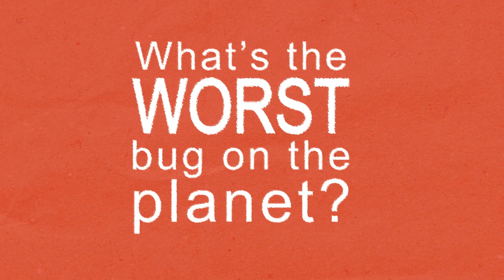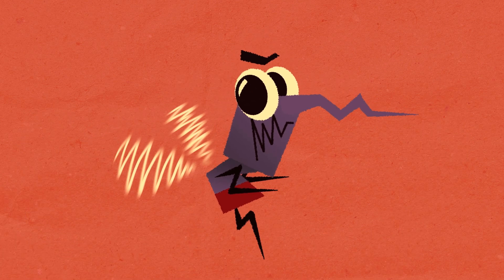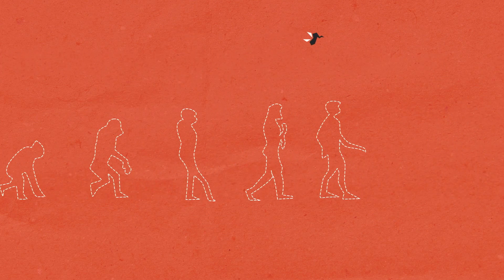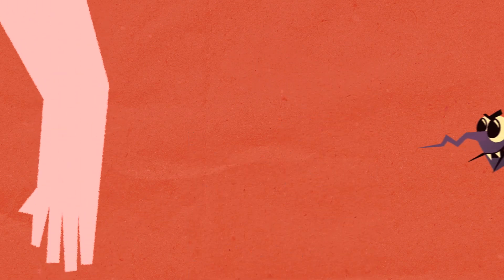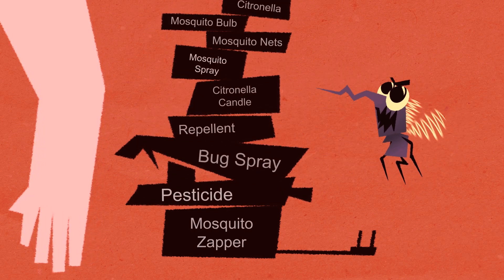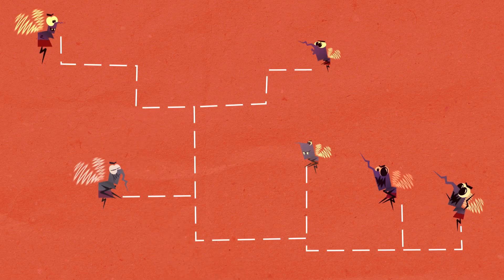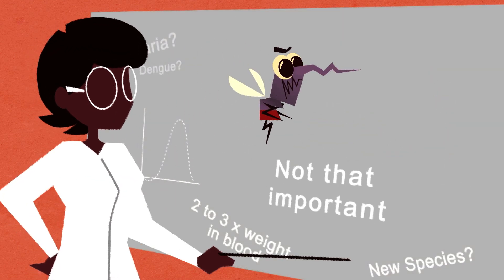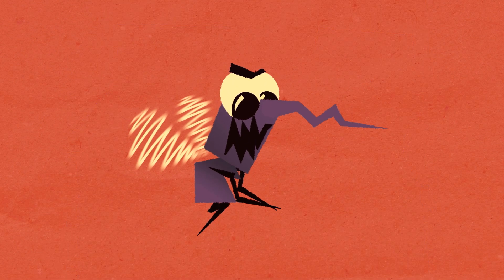The loathsome, lethal mosquito - Rose Eveleth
Everyone hates mosquitoes. Besides the annoying buzzing and biting, mosquito-borne diseases like malaria kill over a million people each year (plus horses, dogs and cats). And over the past 100 million years, they've gotten good at their job -- sucking up to three times their weight in blood, totally undetected. So shouldn't we just get rid of them? Rose Eveleth shares why scientists aren't sure.

Lesson by Rose Eveleth, animation by Karrot Animation.